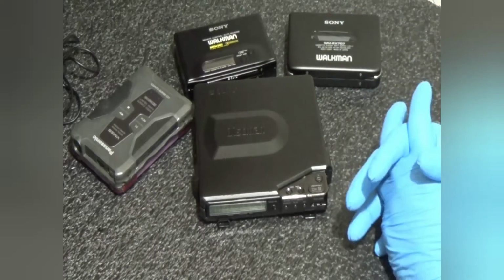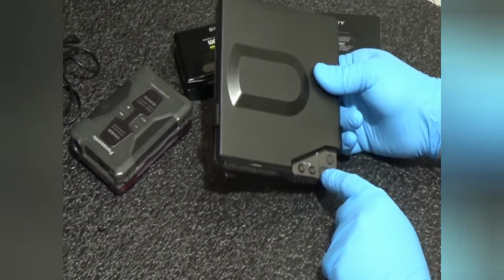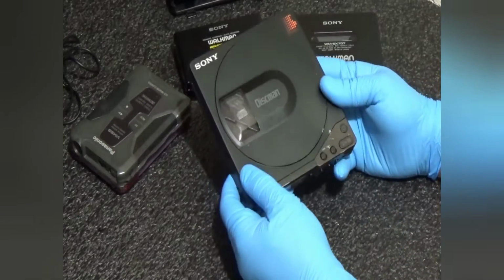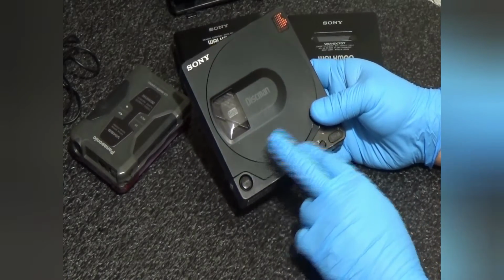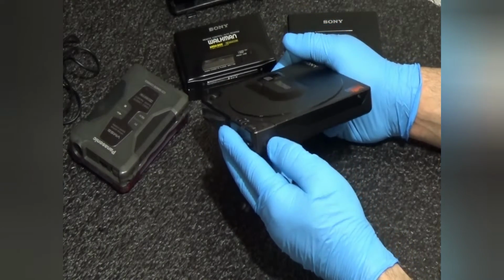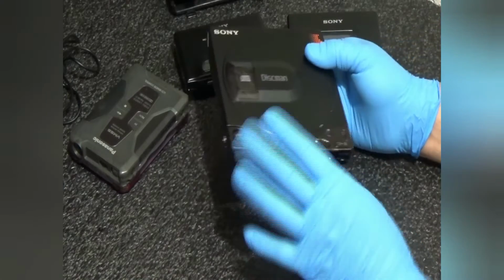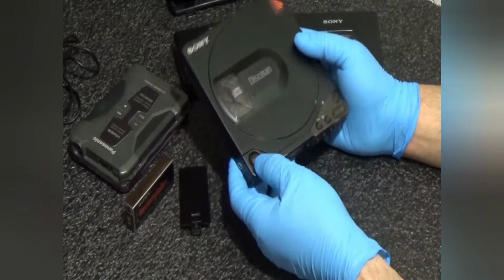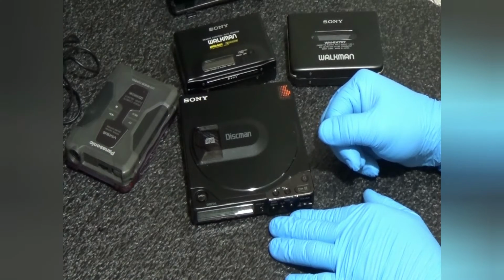Rare 1980's Sony Discman Portable CD Player Japan Walkman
A review of a rare Sony Discman Japanese made portable CD player Walkman. Aiwa Toshiba Sanyo Sharp Kenwood Pioneer